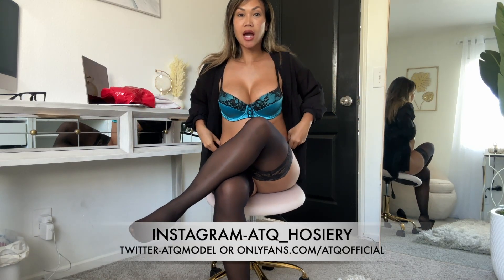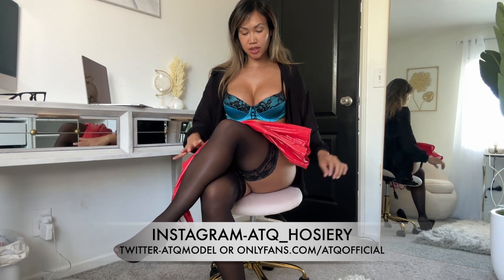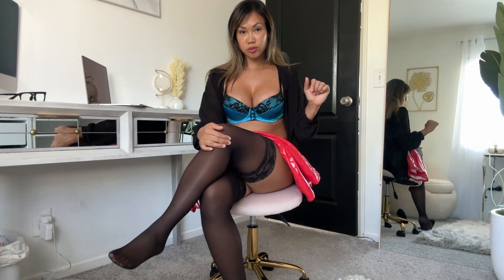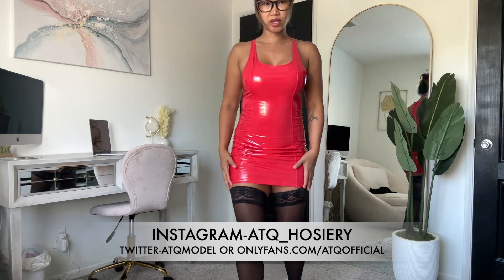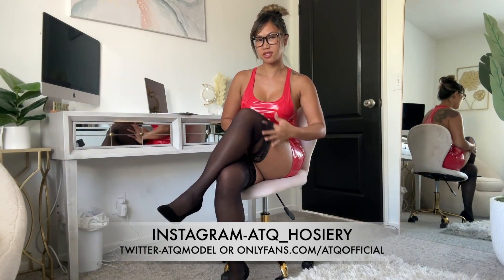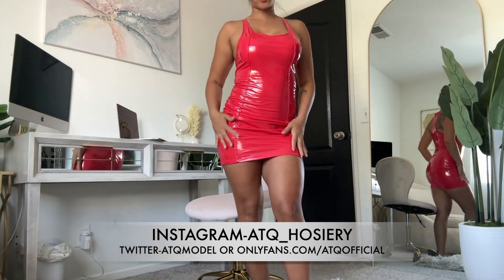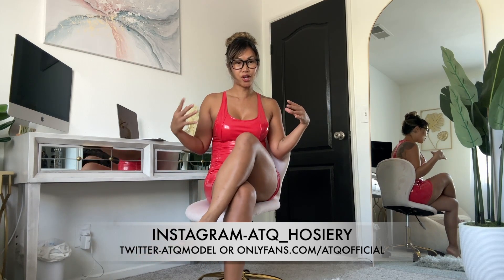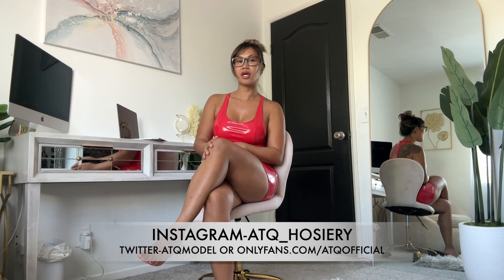TIGHT RED LATEX DRESS TRY-ON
🌟Wishlist to try on and review  :
ATQofficial